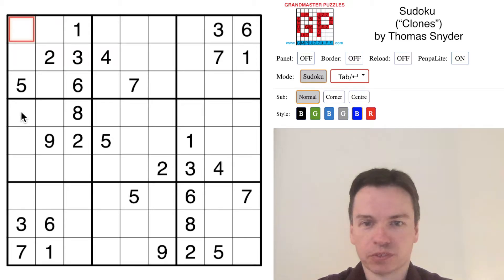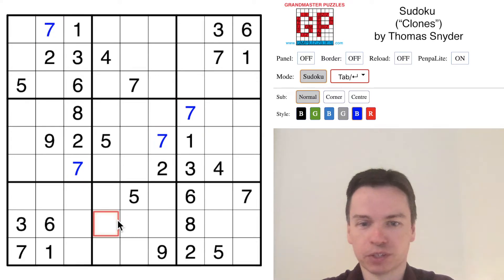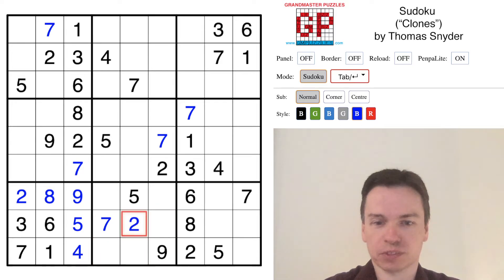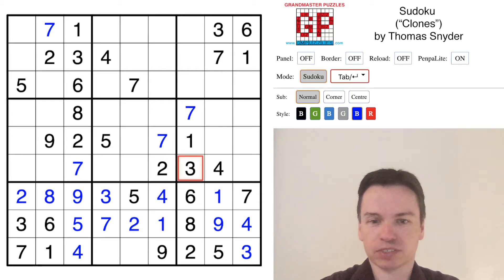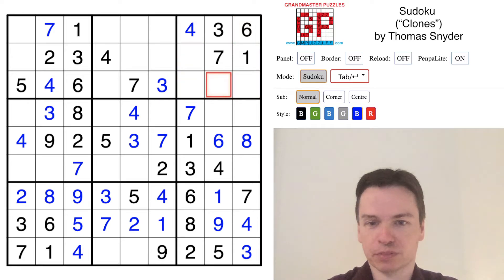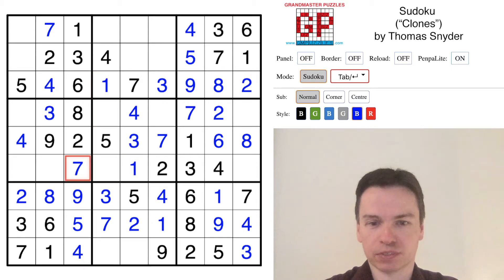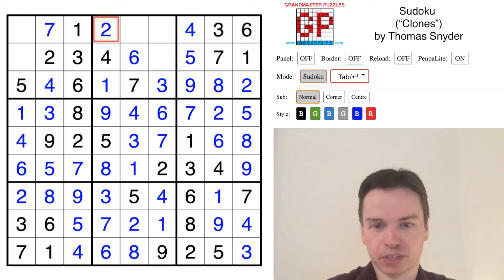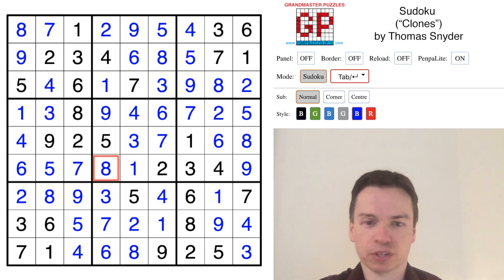GMPuzzles - 2021/11/01 - Sudoku by Thomas Snyder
With all the cloned clues, did you find some of the repeated logical steps and number sets around this Sudoku grid?